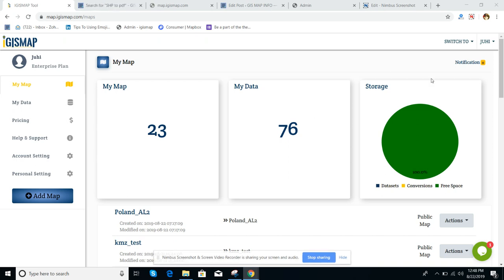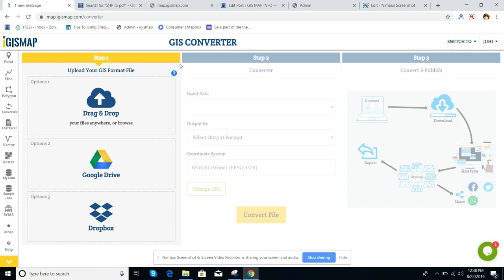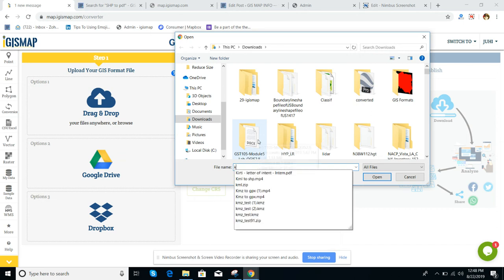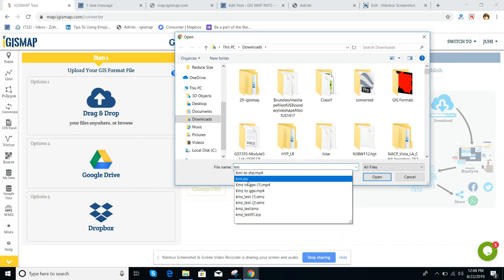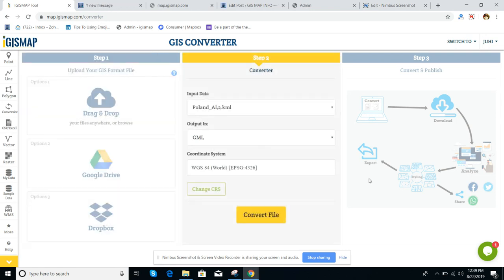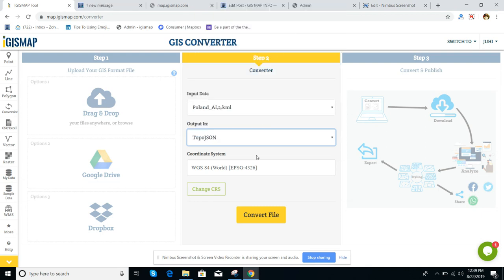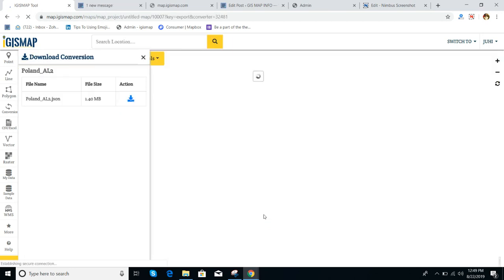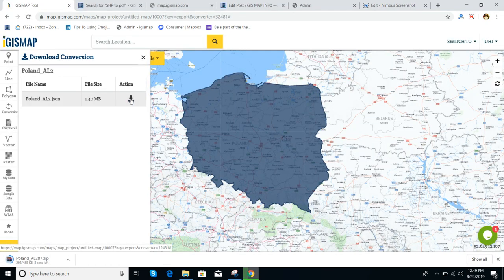Convert KML to TopoJSON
Kml is used in Google Earth while TopoJSON is extension version of GeoJSON.